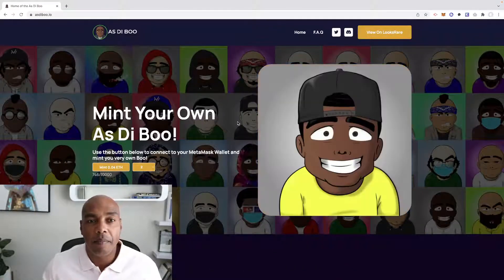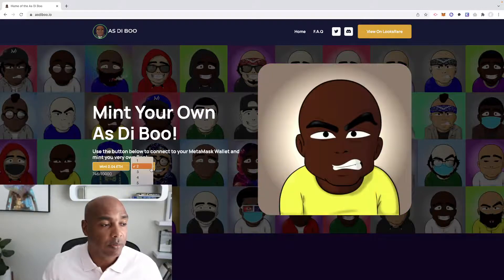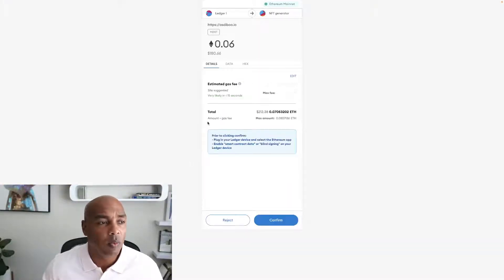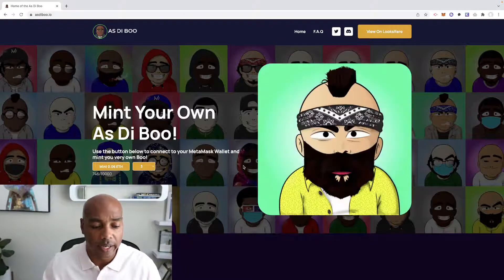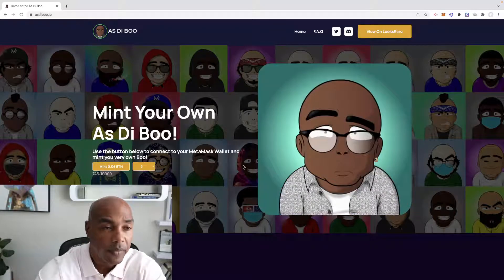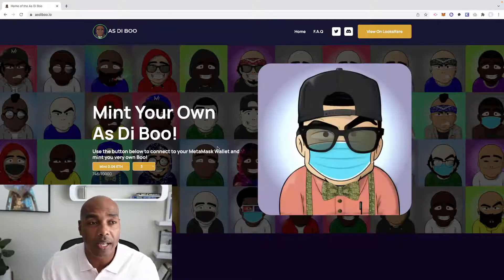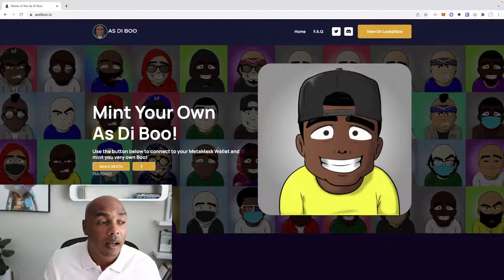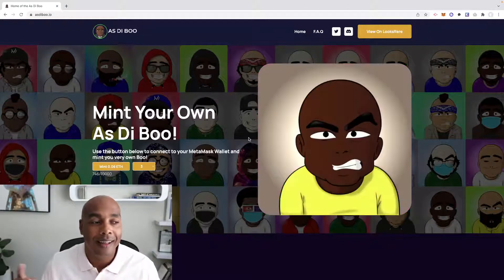As Di Boo NFT - How to Buy Your NFT Directly From the Website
🔹 Resources: 🔹

🎓DeFi University (Wallets, Decentralized Finance, Tokens, Gas Fees, Staking)

🎓NFT University (What are NFT’s, How to Mint, Marketing and Selling NFT’s)

We're pleased you clicked on our video if you're new to our channel! Hopefully, this video encouraged you to stay!